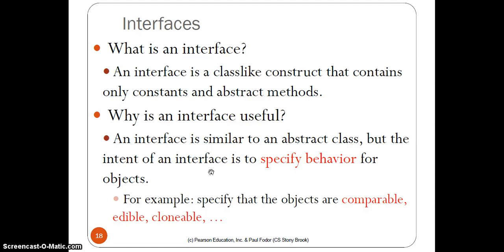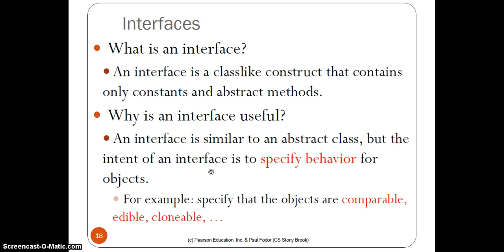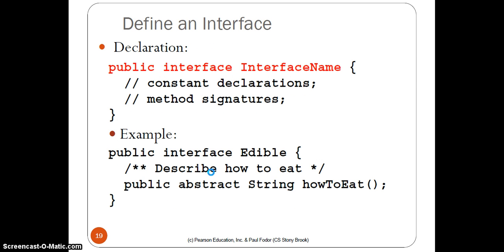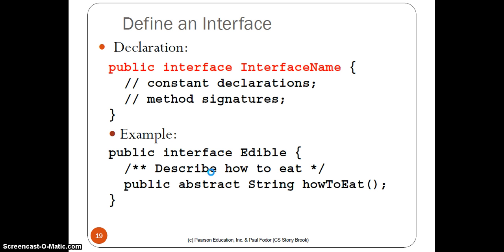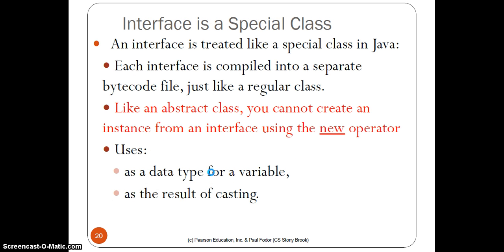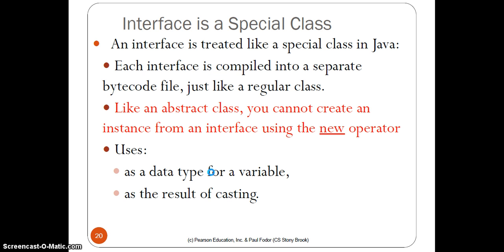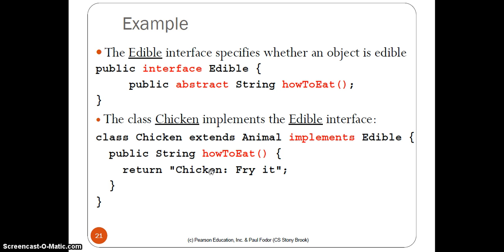6 Interface Introduction